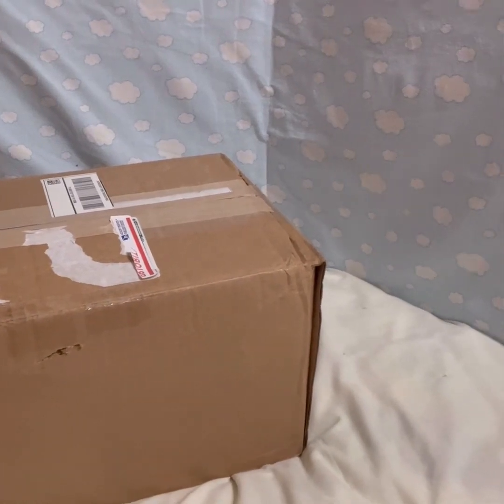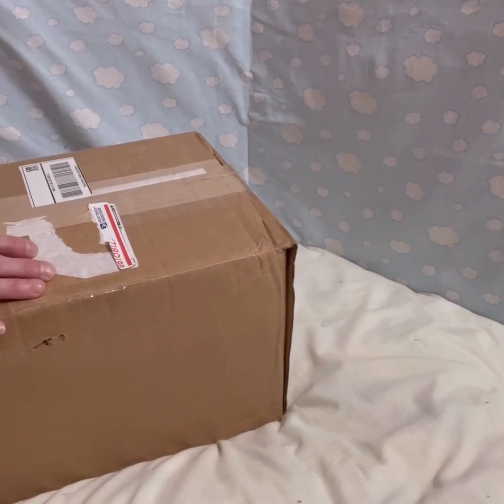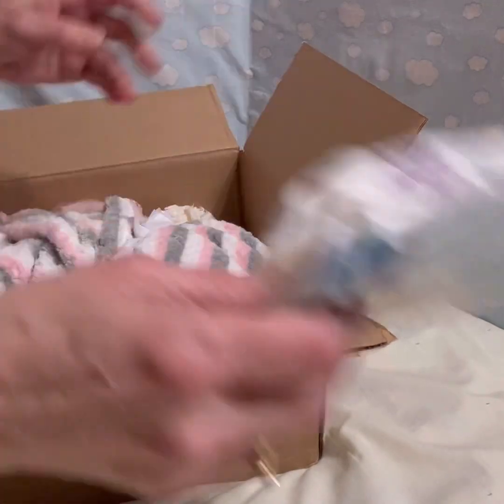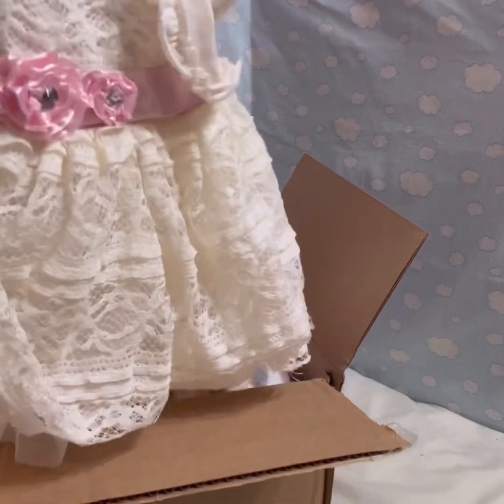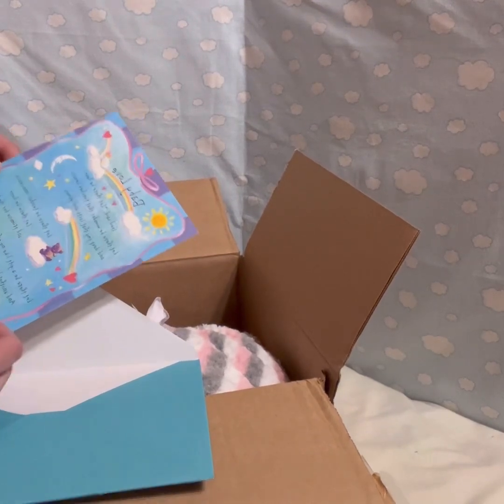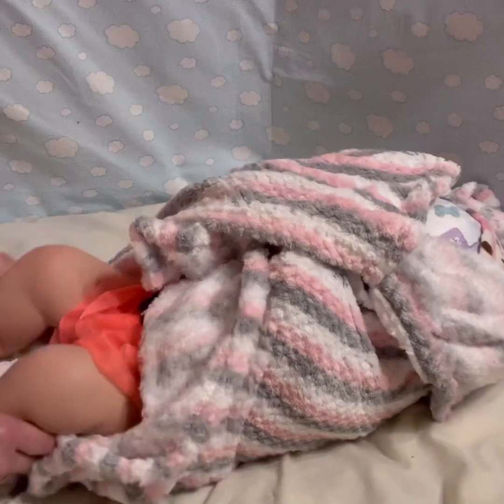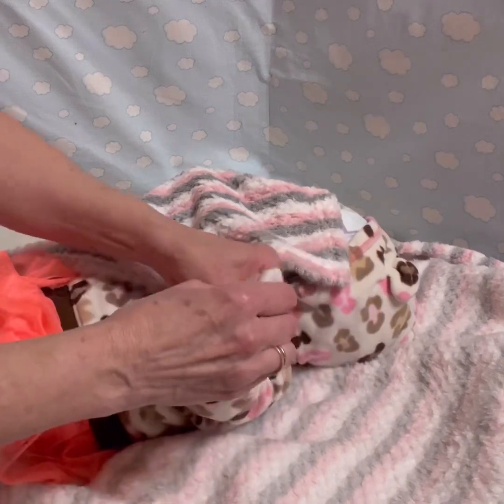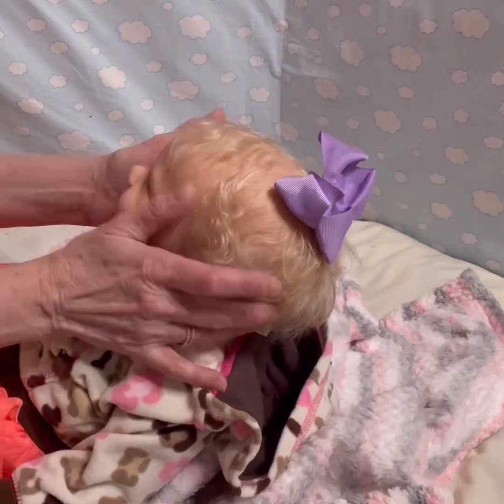SURPRISE BOX 📦 OPENING. Dream sculpt❣️❣️❣️😍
These videos are intended for an adult audience. If you are under the age of 13 please exit this video now as it is the rules and laws of you tube. Thank you.

Welcome to my nursery so glad you stopped by.
 These videos are for adult doll collectors and reborn artists for enjoyment.
   These are hand crafted art dolls that takes many hours and weeks to create.

If you have any questions, I will try to answer you the best I can.
I’m on: IG & FB CHRISTY’s Reborns
Reborns.Com/christysreborns